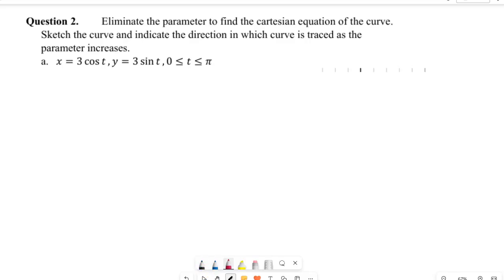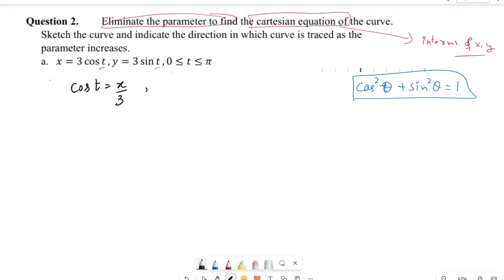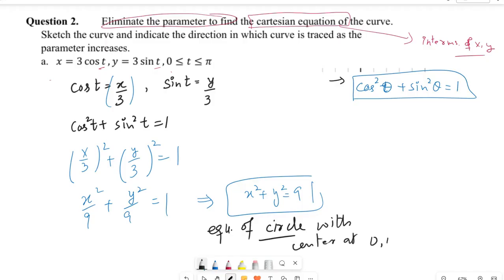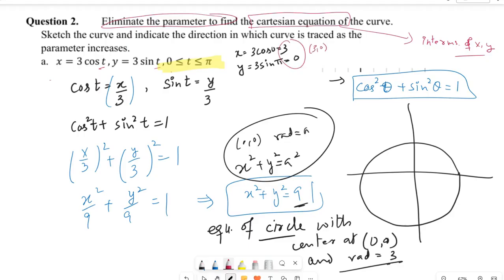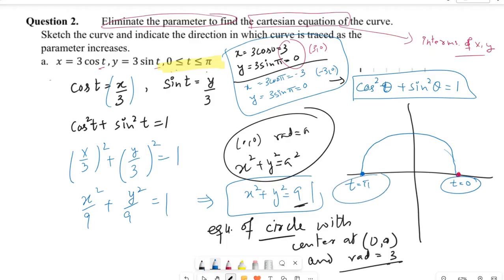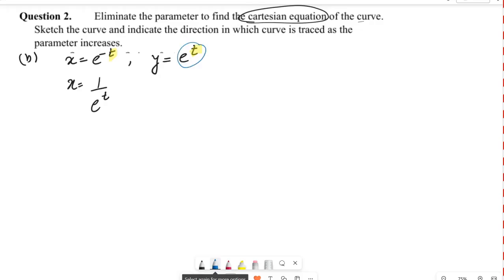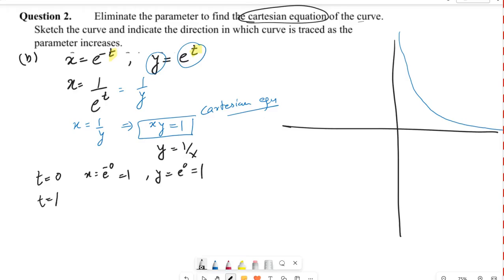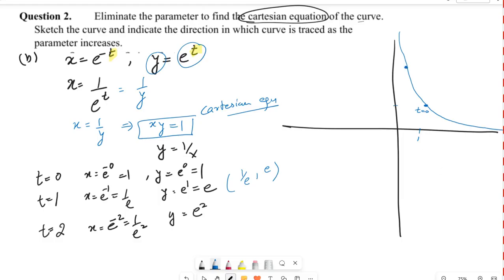Calculus II- Eliminate parameter to write cartesian equation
Math1720 Exam 4 Review  Q 2 a,b